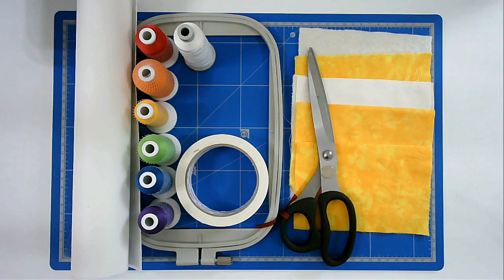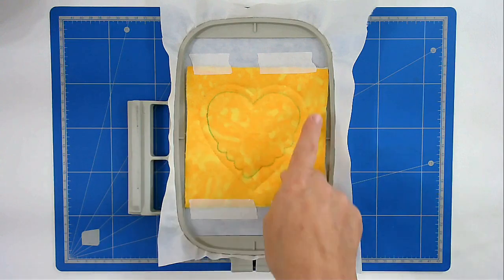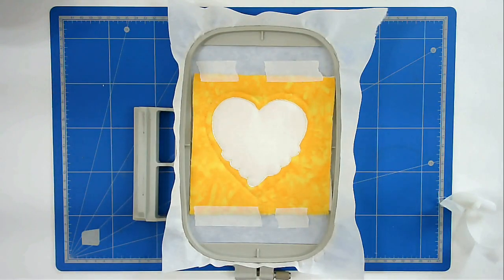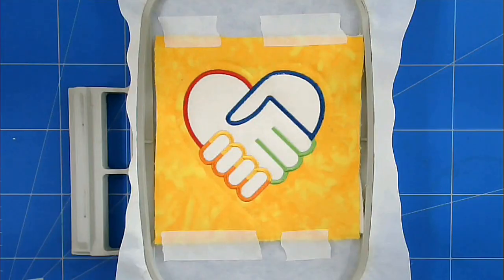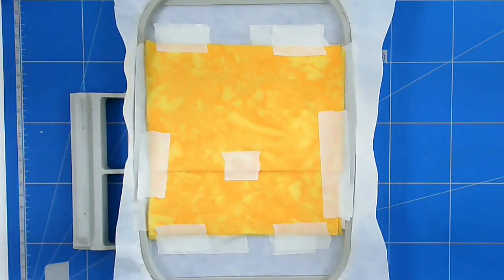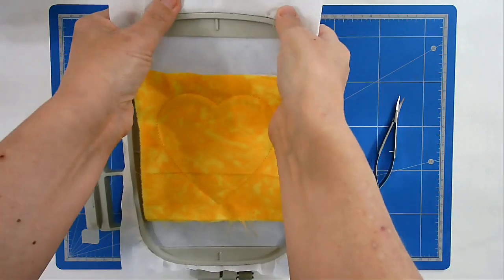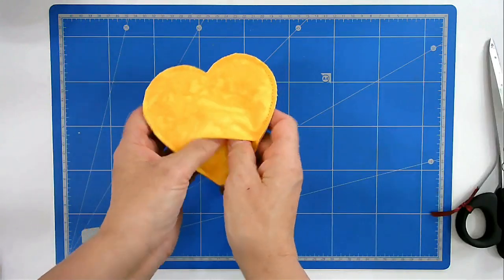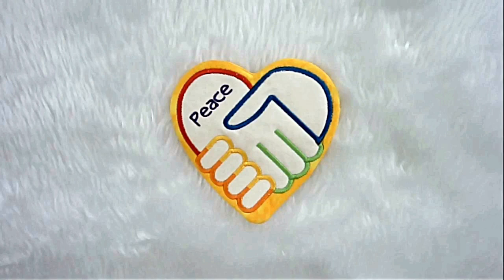In The Hoop World Peace Mug Rug Freebie - From Kreative Kiwi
Learn how to make this lovely World Peace Mug Rug with an envelope back. I will show you how step by step. Available to stitch out in several sizes this make great gifts or adornments to the home.

MY SUPPLIES

Happy stitching!

Hoop sizes

4x4 inch - 100 x 100 mm
5x7 inch - 130 x 180 mm
6x10 inch - 160 x 260 mm
8x8 inch - 200 x 200 mm
8x10 inch - 200 x 260 mm
8x12 inch - 200 x 300 mm